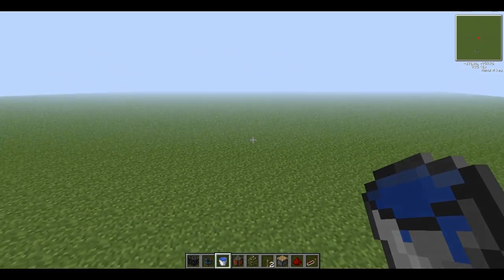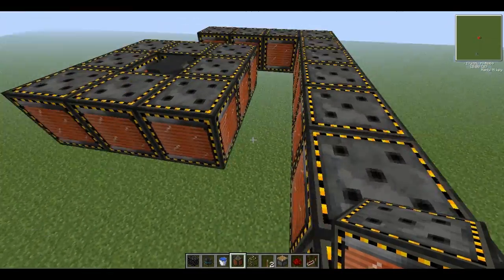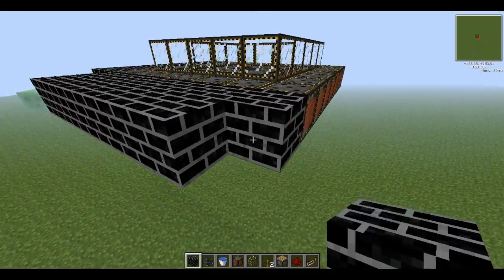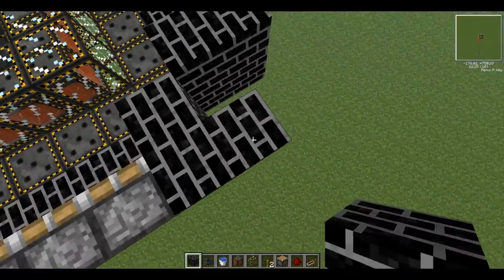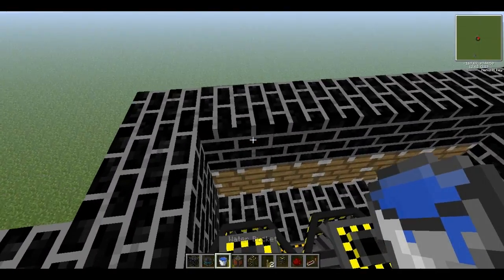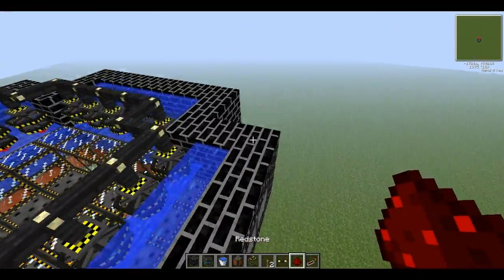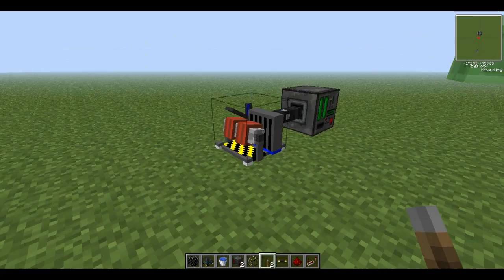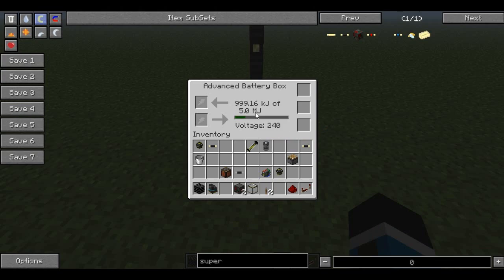Voltz [Tutorial] How to make a Fusion Reactor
This time I'm showing you how to make the (quite complicated) Fusion Reactor. It is over 10 times as powerful as the Fission reactor and is much cheaper to run.